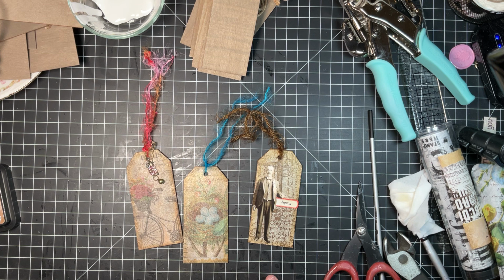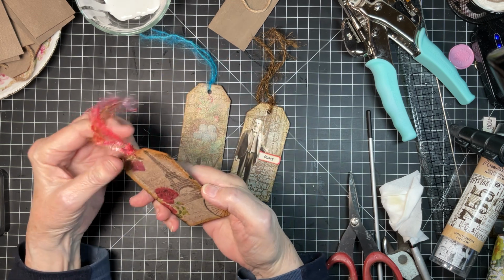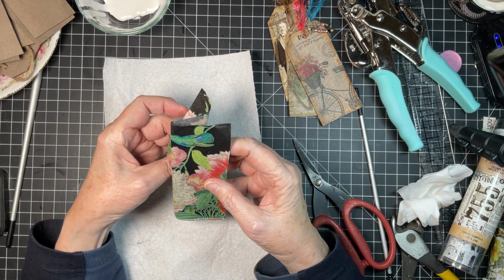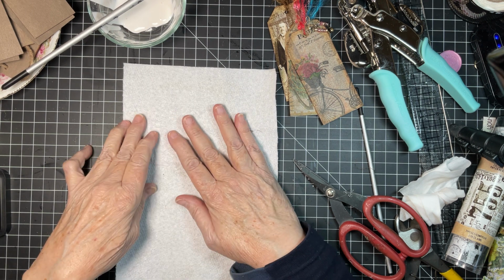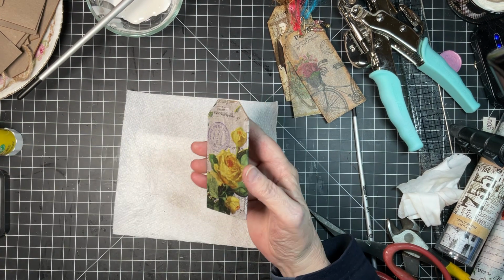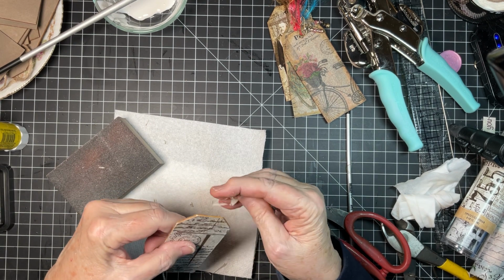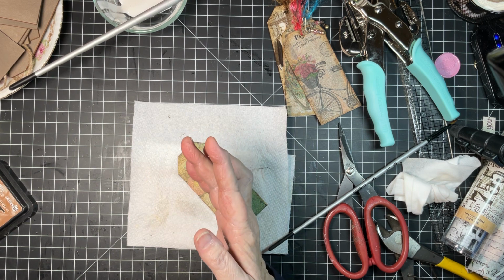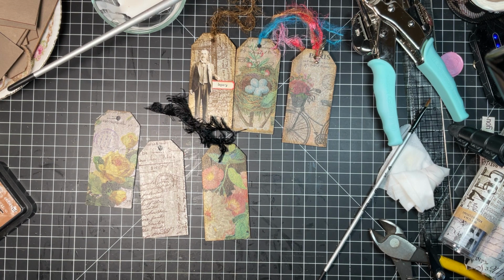Get Creative: Crafting Awesome Tags And Collage Using Napkins And Tissue Paper!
Hello and welcome everyone. Today we are going to collage tags using napkins and some tissue paper. Lets have fun.